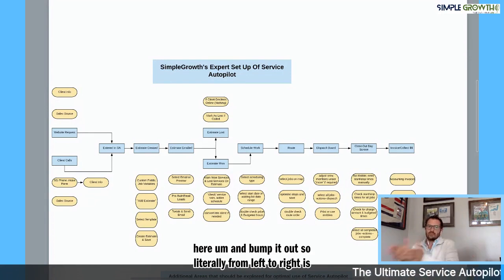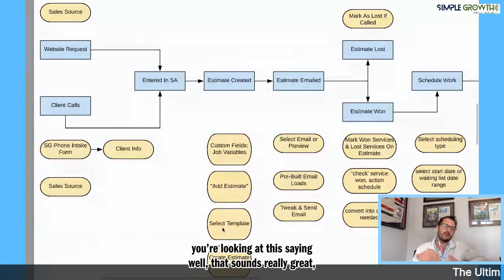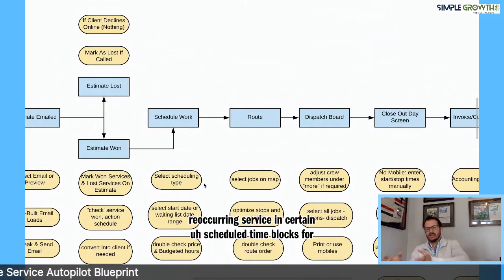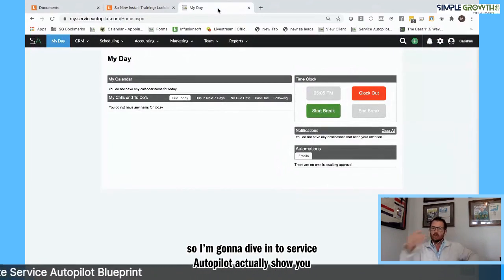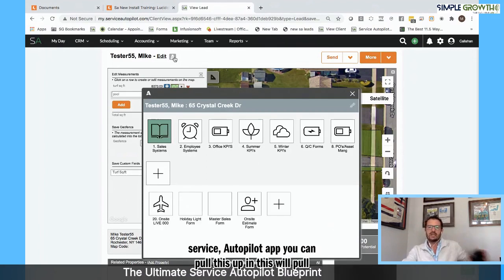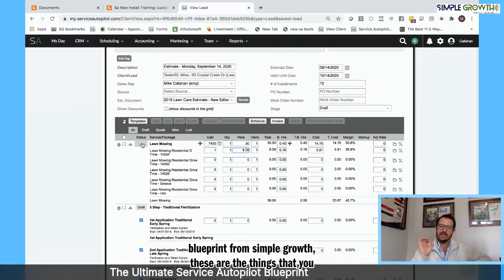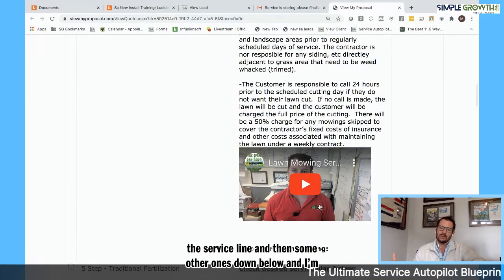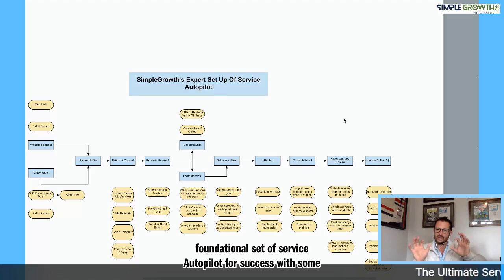The Ultimate Service Autopilot Blueprint